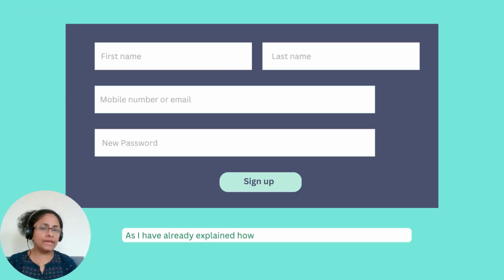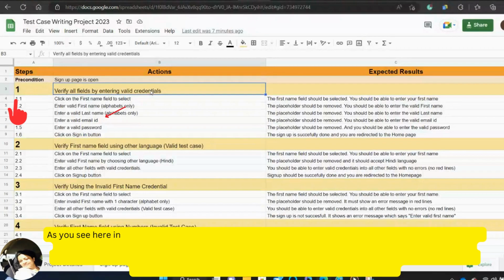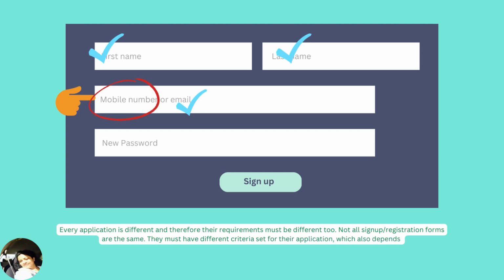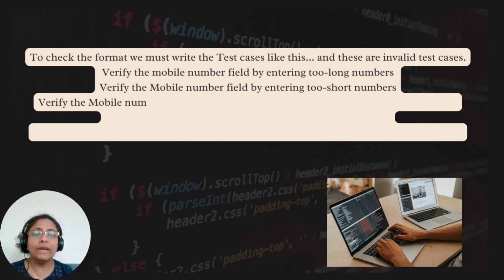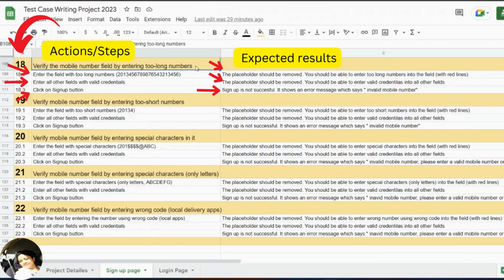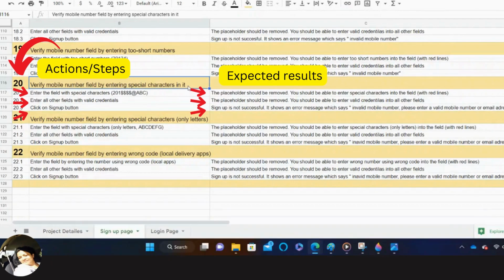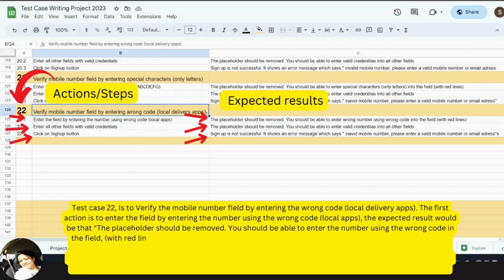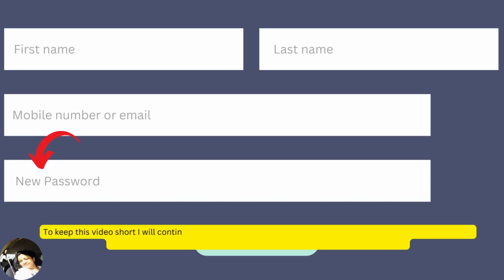Test Case writing/ Test Scenarios for the sign-up page/ Step-by-step test case writing/Part-4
I create my videos from the tutorial point of view. Focuses on easy and practical learning for Software Testing, which will help anyone get started with the Software Testing field.